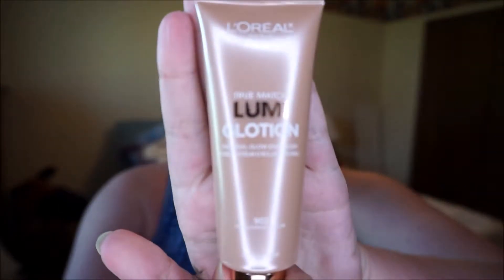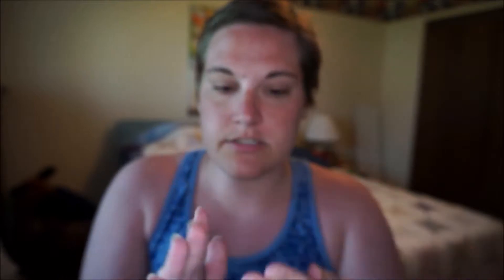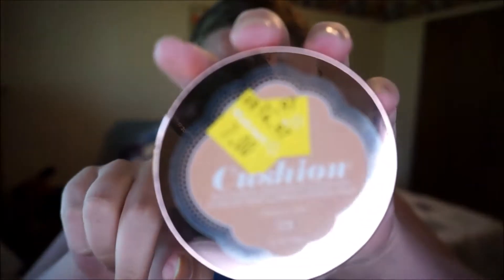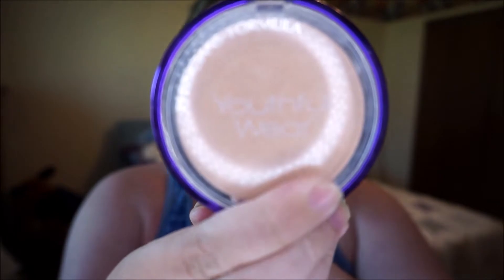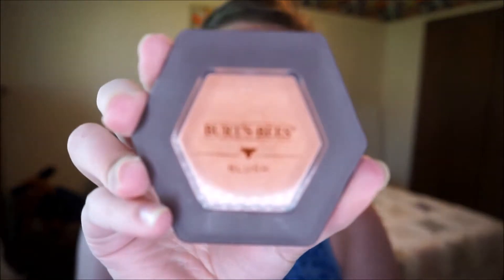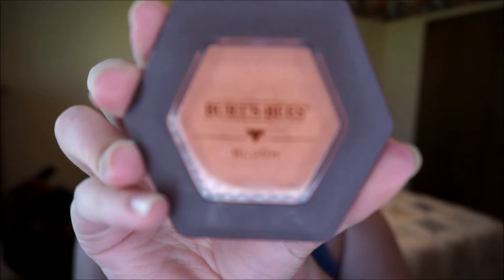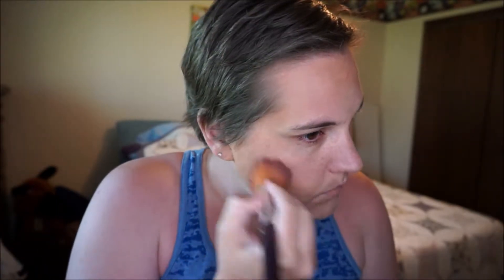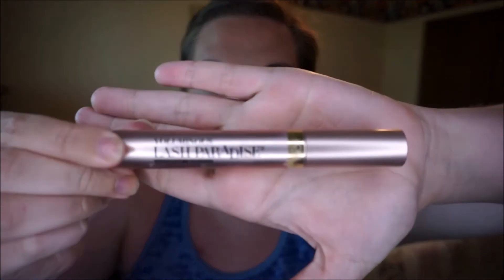Fun Realistic Summer Work Routine // All Drugstore // Katie Noelle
Katie was seen filming a summer "work" routine. Funny, last time I checked Katie was a teacher and didn't "work" in the summer. This ought to be good...

xoxo,
Gossip Girl

Products Mentioned:

Loreal Glow Lotion in 02 Light Glow
Loreal True Match Lumi Cushion in C3 Creamy Natural
Physicians Formula Youthful Wear Translucent Illuminating Powder
No 7 Bronzer in Caramel
Burt's Bees Blush in Bare Peach
Cover Girl Vitalist Healthy Glow Highlighter
Maybelline Lasting Drama Waterproof Gel Pencils in Sapphire and Turquoise
Stila Stay All Day Liquid Lip in Caramello